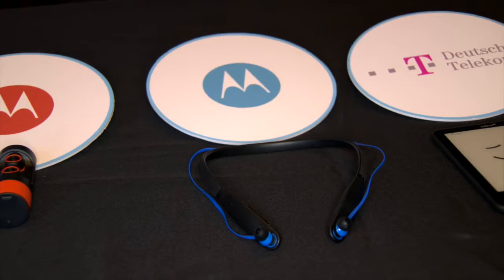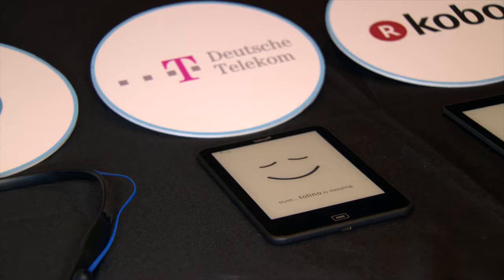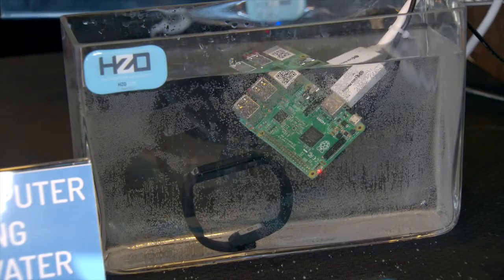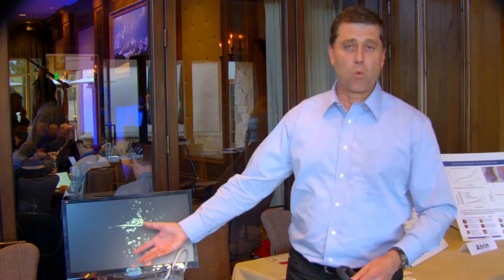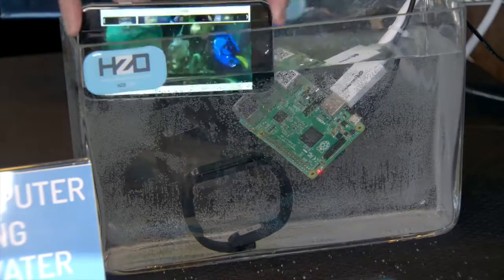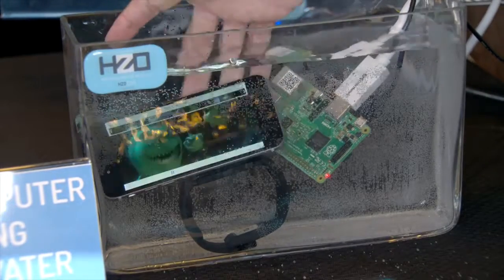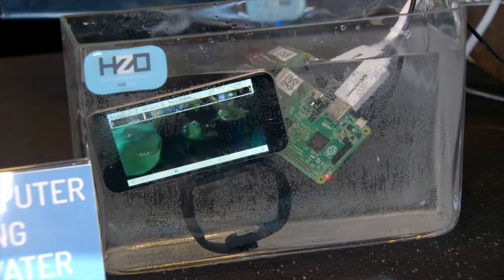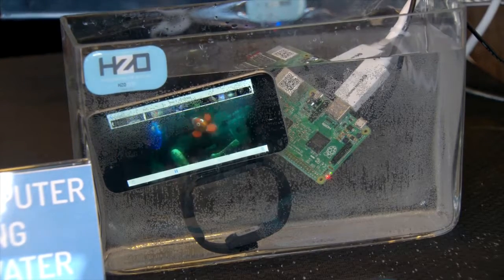FiRe 2016: FiReStarter HZO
HZO is a leading technology innovator whose solutions provide the highest levels of protection of electronic devices and components – inoculating them to damage from sweat, water, salt-water, oil, bleach, chlorine, other liquids, humidity, corrosives, & debris.

HZO provides OEMs and manufacturers with the technology, equipment and expertise to enable OEMs and manufacturers to protect everything from small IoT sensors, to consumer electronics and large industrial LED boards. Electronics with HZO Protection™ applied can be used anywhere, offering users and consumers the freedom to use devices wherever and whenever they choose without fear of damage.

FiReSpotter: Steve Waite: Co-Founder and Co-Executive Director, Graphene Stakeholders Assoc.
Participating at FiRe 2016

Michael Bartholomeusz, CEO (Speaker)
Steven Sherman, Chief Marketing and Strategy Officer